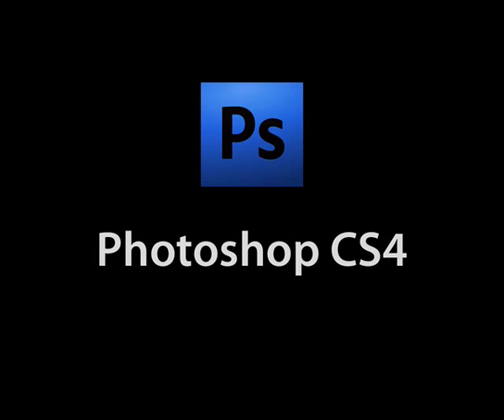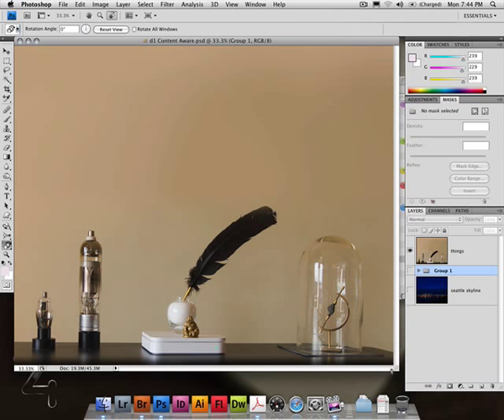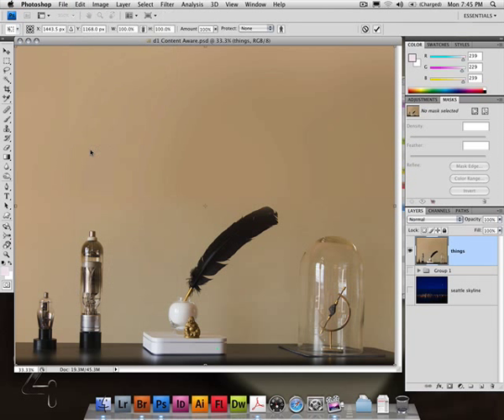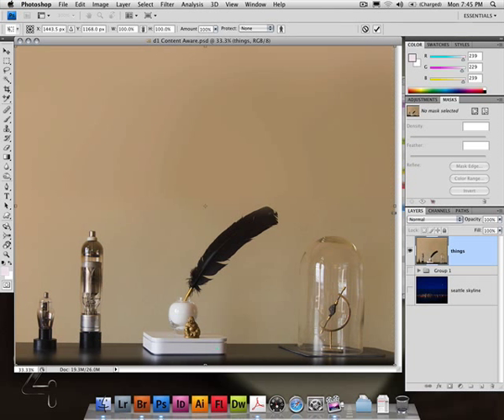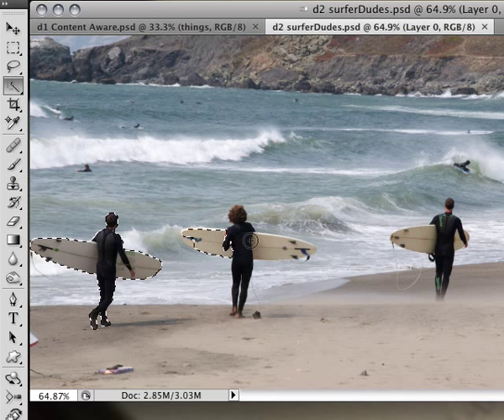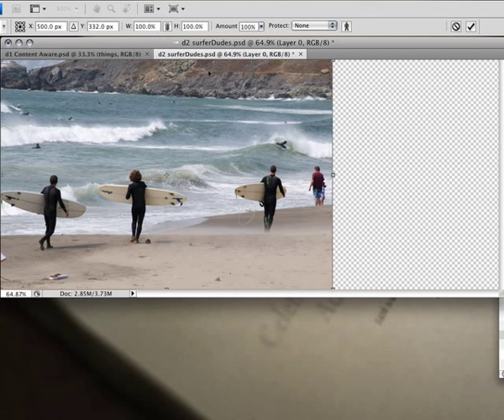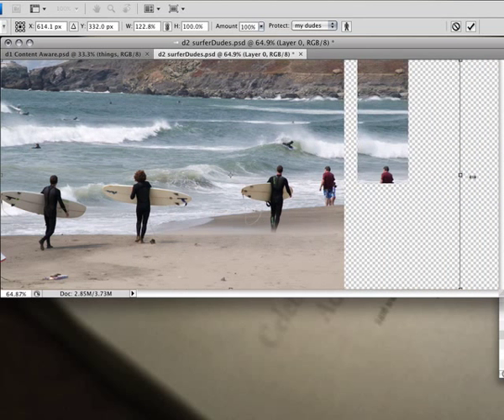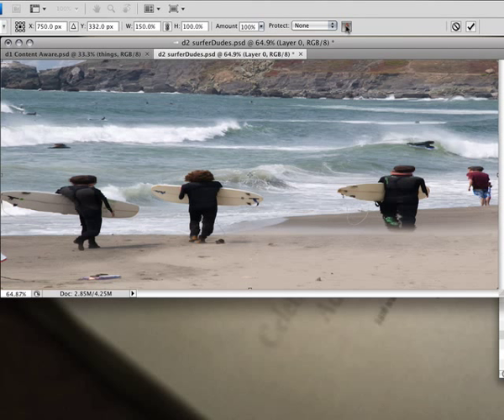Photoshop CS4 - Content-Aware Scaling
Arthur C. Clarke once wrote "Any sufficiently advanced technology is indistinguishable from magic." Magic is certainly the word that comes to mind with Photoshop CS4's new Content-Aware Scaling feature. This 3-minute clip shows off one of the flashy features in the CS4 upgrade. This video was recorded at a recent CS4 Preview hosted by CreativeTechs and Luminous Works in Seattle. We're posting new clips from Steve Laskevitch's CS4 presentation each week until CS4 ships.